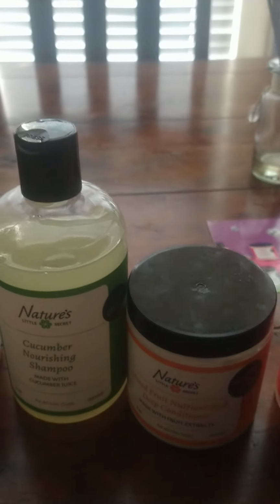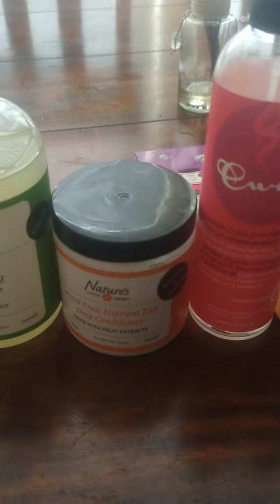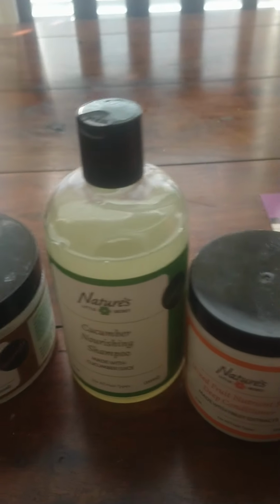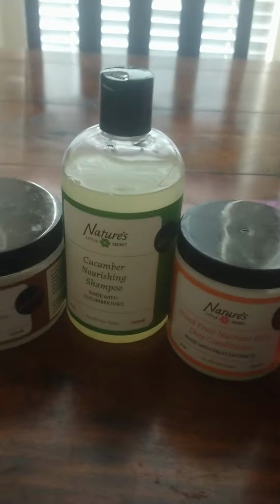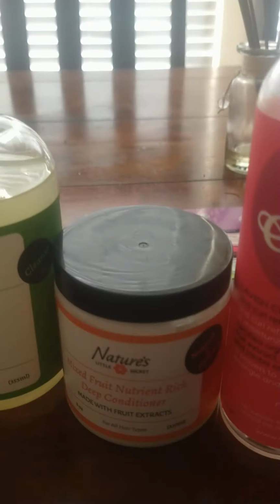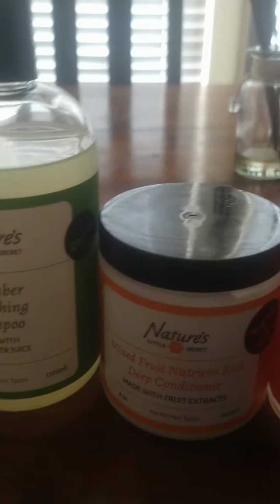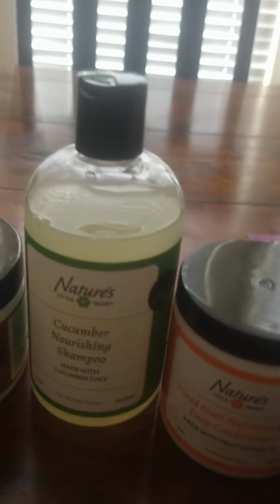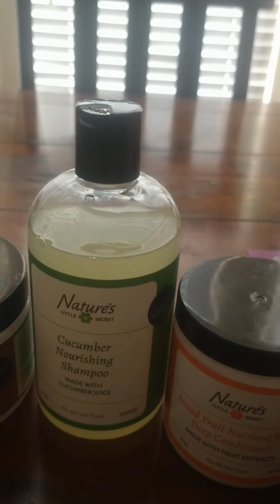Product Review of Nature's Little Secret products and product combinations!